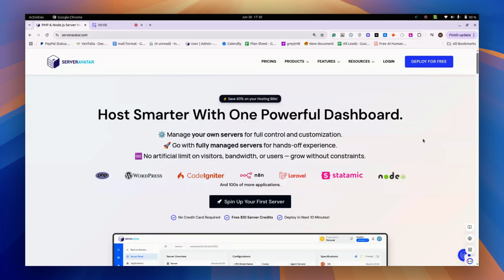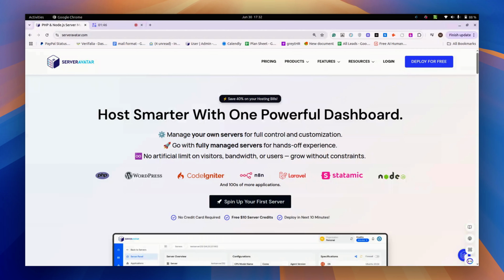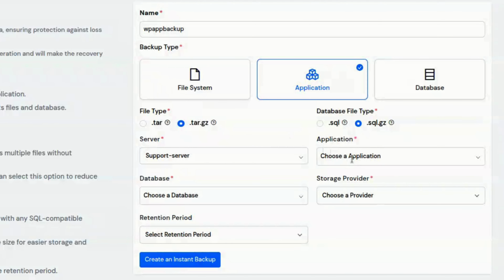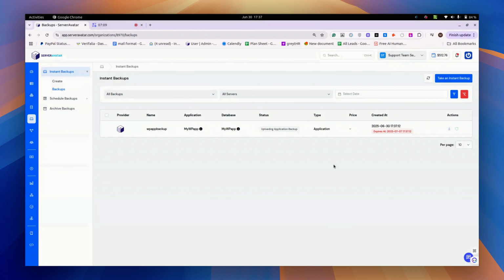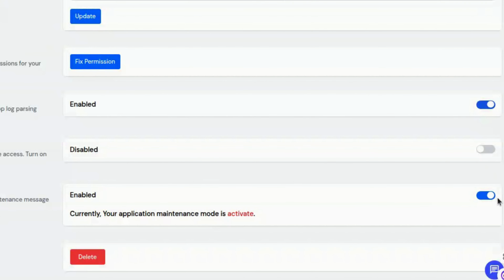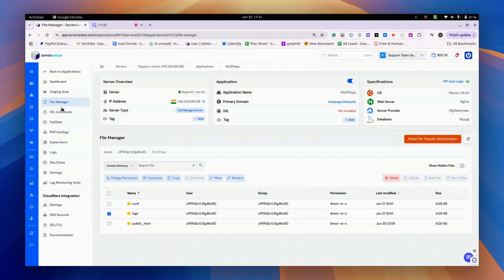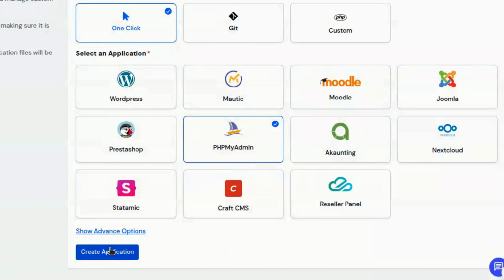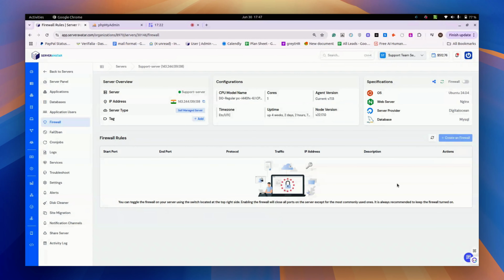How To Remove Malware From WordPress & Secure Your Site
Is your WordPress website compromised or running slower than usual? In this complete tutorial, you’ll learn how to remove malware from WordPress and secure your website using the ServerAvatar cloud management panel — no complicated coding or third-party tools required!

What You’ll Learn:

🔹How to detect malware and suspicious files in your WordPress site
🔹Step-by-step process to clean malware from WordPress
🔹 How to secure your site using ServerAvatar
🔹 Pro tips to prevent future WordPress hacks or brute force attacks

Why Use ServerAvatar?

ServerAvatar provides an easy, centralized way to manage server security, automate backups, enable firewalls, and track activity logs, making it the perfect tool to clean and protect your WordPress site from ongoing threats. Whether you're a developer, freelancer, or agency, this guide will help you keep your websites safe